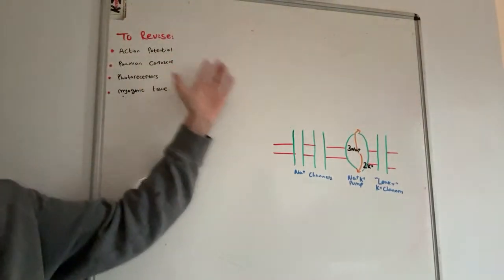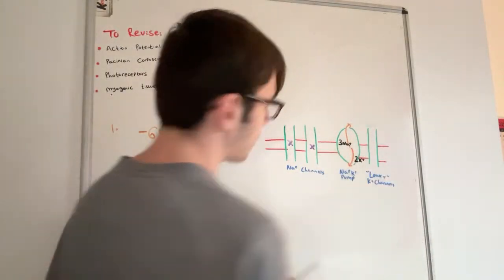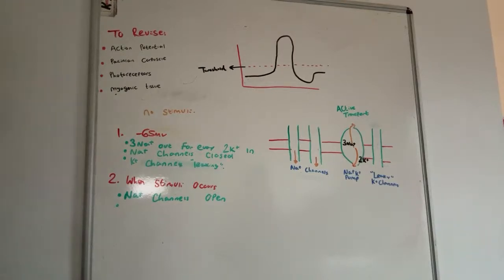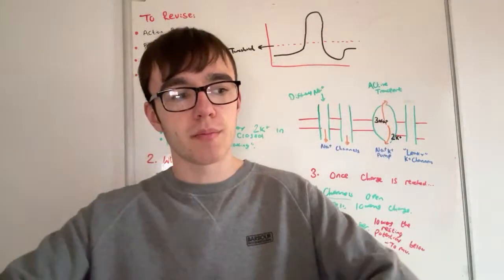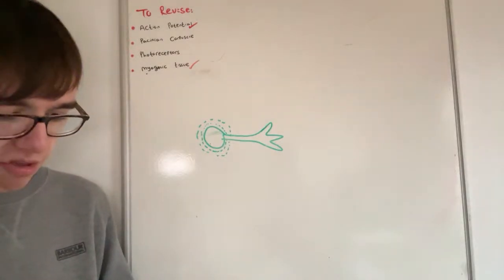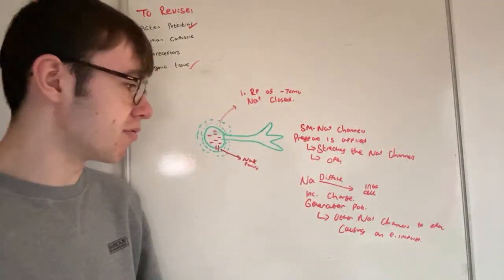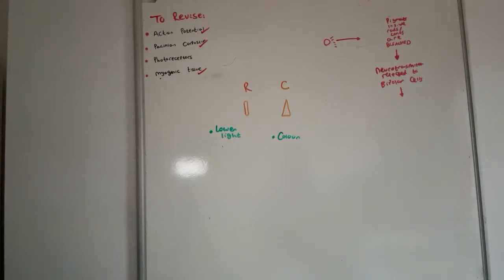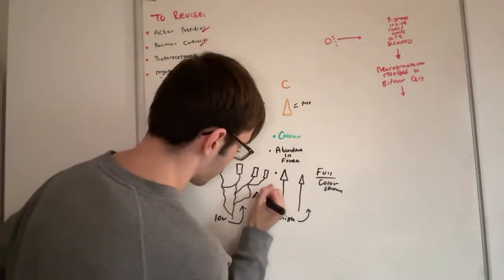Day 14 Revision - Action Potential Overview